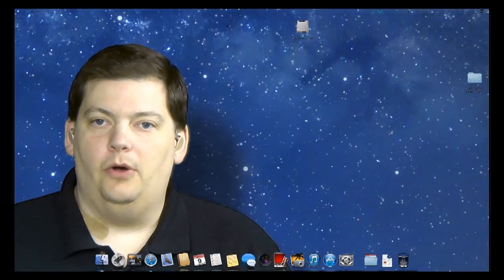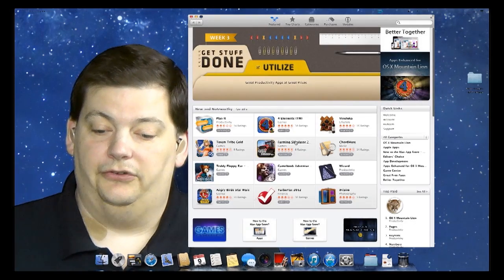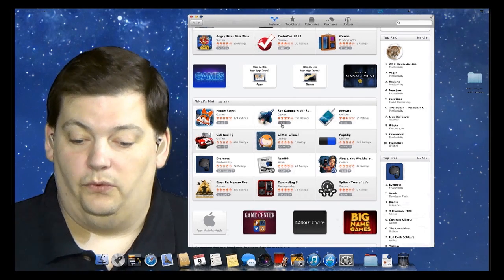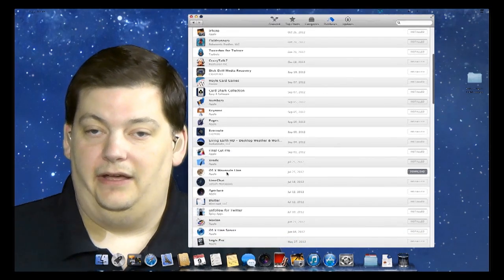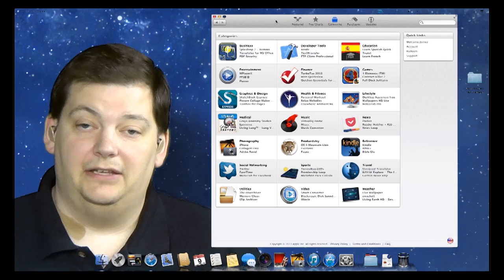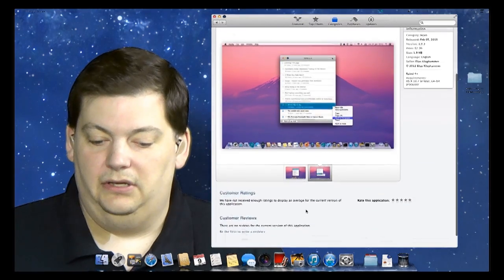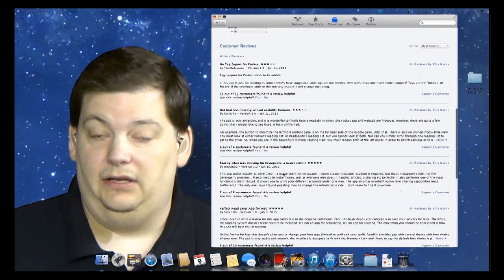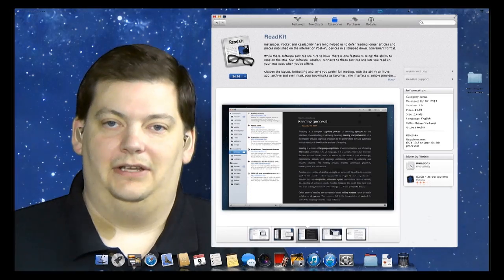The Apple App Store - Mac Minute - Episode 15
This week we take a walk through the Mac App store and show you how to navigate the store and find apps.